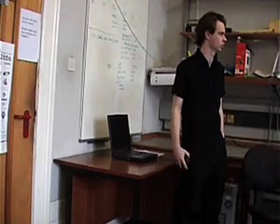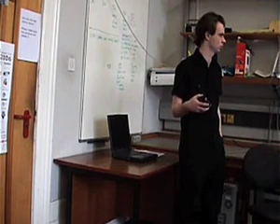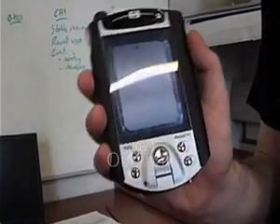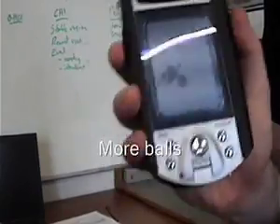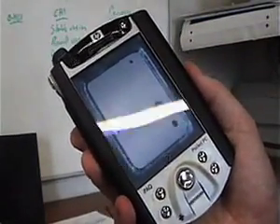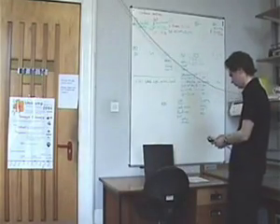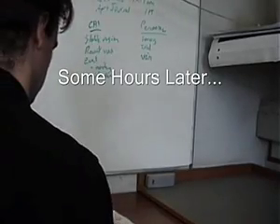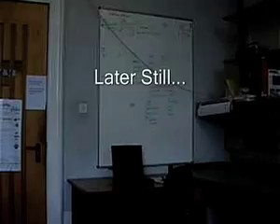Shaking cellphones reveal what's inside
Cellphone users can shake their phone to feel and hear how full their battery or message inbox is  - as if it were a liquid fuel tank.
Video: John Williamson, Dynamics and Interaction Group, Glasgow University